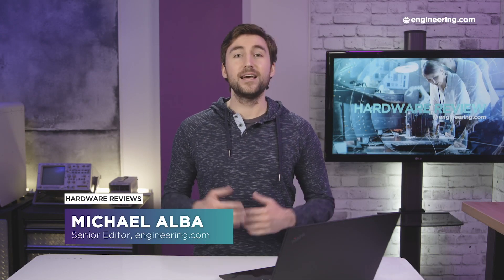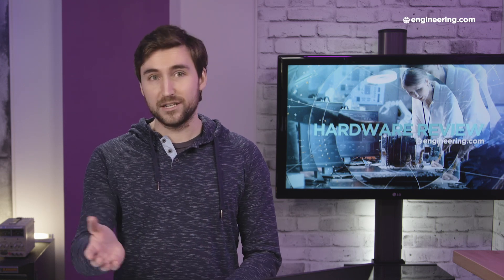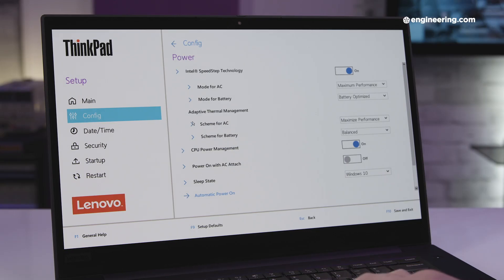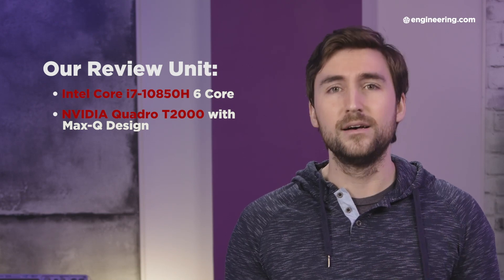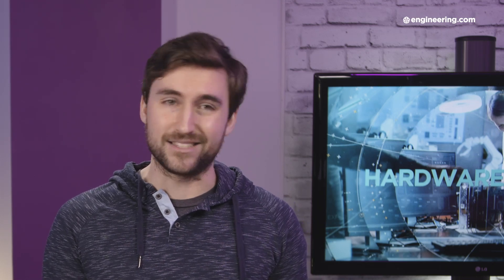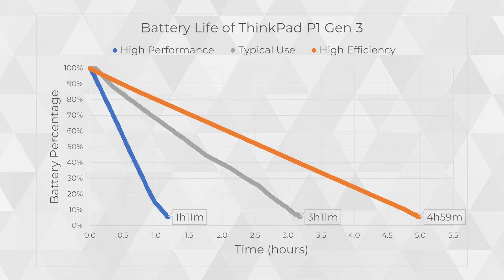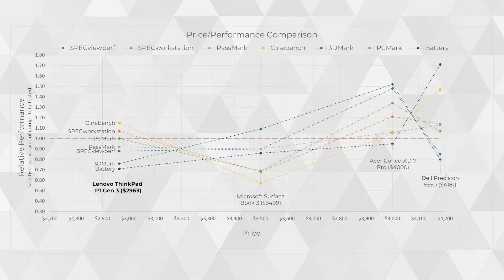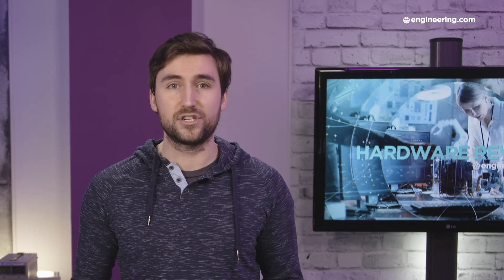Lenovo ThinkPad P1 Gen 3 Review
We take a hands-on look at the ThinkPad P1 Gen 3, Lenovo's latest lightweight mobile workstation.
The Lenovo ThinkPad P1 has been a fine mid-tier mobile workstation for two generations, and today we take a look at its third. There are no major changes in the ThinkPad P1 Gen 3; however, Lenovo’s entire ThinkPad P Series now has what the company calls Ultra Performance mode.

Craving more technical details? Check out the detailed article found only on engineering.com: